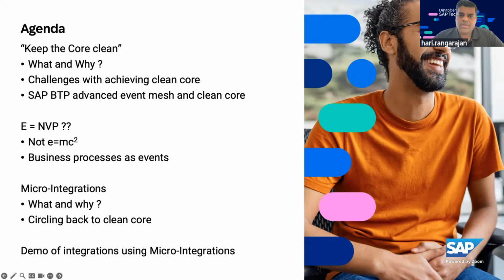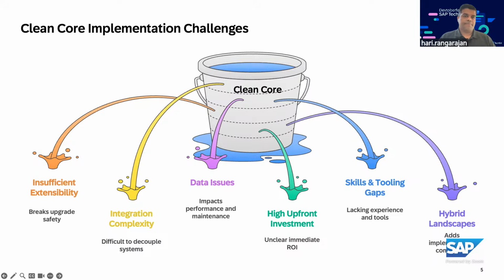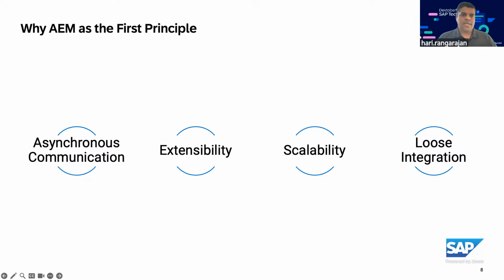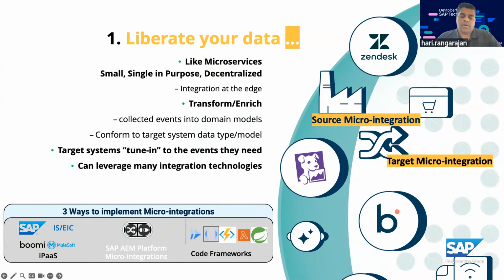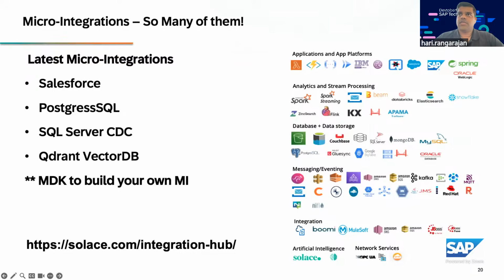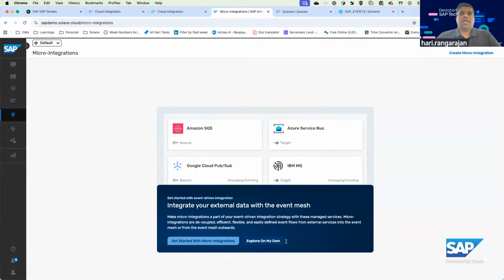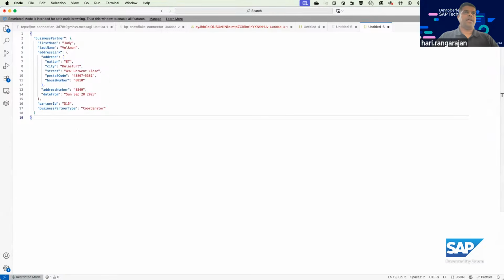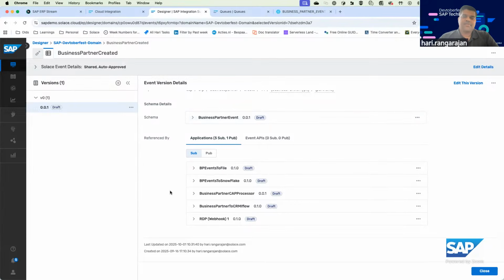🔴 Clean Core, Event-Driven: Unlocking SAP Value with Advanced Event Mesh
Clean core is the foundation of modern SAP implementations—but achieving it while maintaining seamless integration across your enterprise landscape is one of the biggest challenges developers face today.

In this session, you’ll learn how SAP Integration Suite, Advanced Event Mesh (AEM) empowers developers to overcome these hurdles and unlock greater value from both SAP and non-SAP systems.

We’ll explore how to rethink business processes as events. You’ll see how AEM helps you liberate data from silos, stream it across systems, filter for what matters, and react in real time—while enabling secure, democratized access across your organization.

We’ll also introduce the concept of micro integrations—a practical architectural pattern that simplifies complex system interactions and promotes agility, all while supporting a cleaner core.

Through a hands-on demo, we’ll showcase multiple micro integration scenarios, including one using the SAP Cloud Application Programming Model (CAP) plugin, illustrating how to build responsive, decoupled SAP solutions.

Whether you're extending SAP, integrating services, or driving agility with SAP BTP, this session will give you the tools and perspective to evolve your integration strategy—without compromising the core.